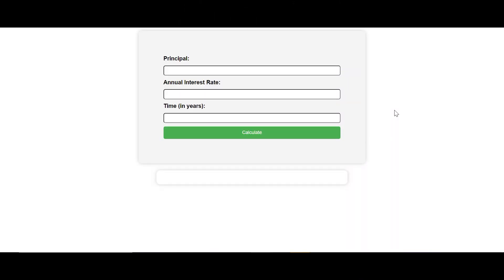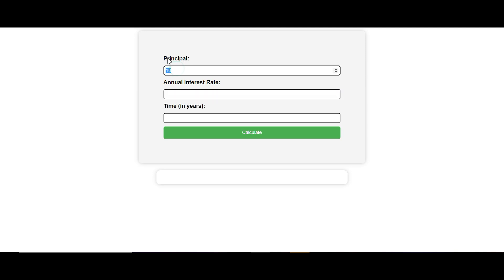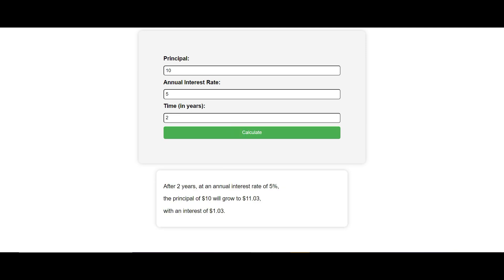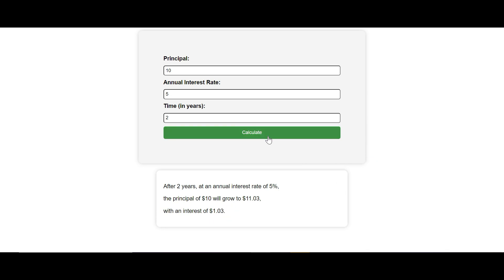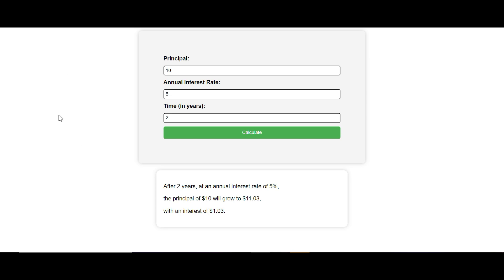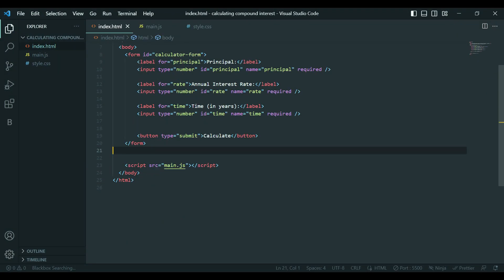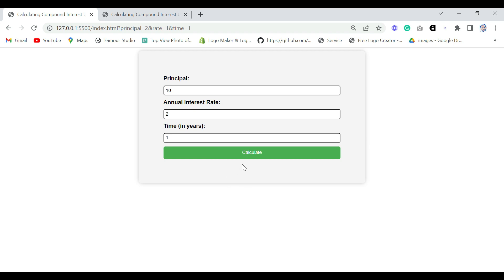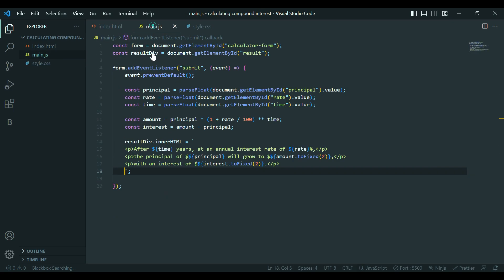Calculating Compound Interest Using HTML CSS JavaScript | JS Tutorial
In this video, we will learn how to build a compound interest calculator using HTML, CSS, and JavaScript. Compound interest is a powerful financial tool that allows you to grow your investments over time. By the end of this video, you will be able to build your own compound interest calculator that can calculate the future value of your investment based on the principal amount, interest rate, and time period.

We will start by creating a simple HTML form to gather user input for the principal amount, interest rate, and time period. Then we will use CSS to style our form and make it more user-friendly.

Next, we will dive into the JavaScript code to perform the compound interest calculation. We will walk through each step of the calculation and explain how it works.

Finally, we will display the results of our calculation on the webpage using JavaScript. We will also show you how to add a reset button to clear the form and start over.

Whether you're a beginner or an experienced developer, this video will teach you the basics of building a compound interest calculator using HTML, CSS, and JavaScript. So, join us on this journey of learning and start building your own financial tools today!